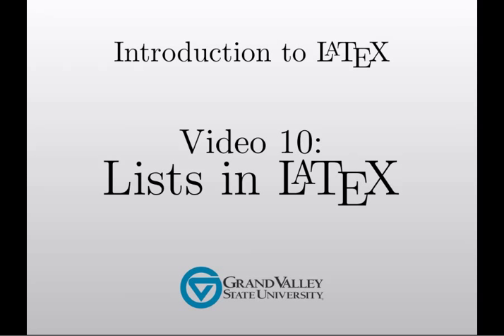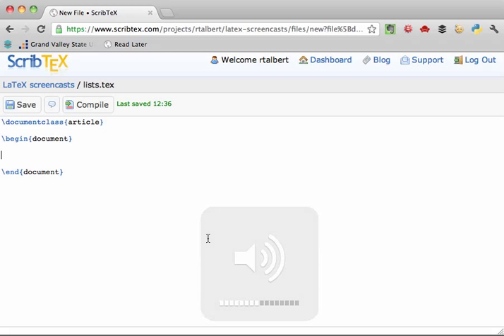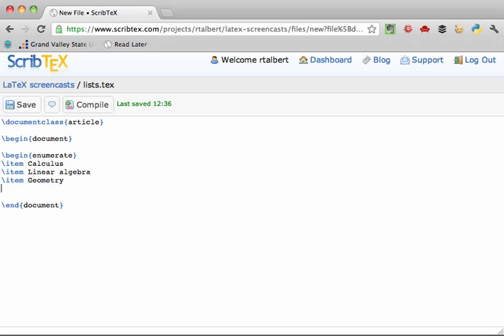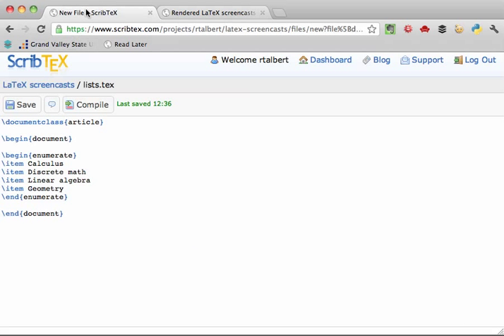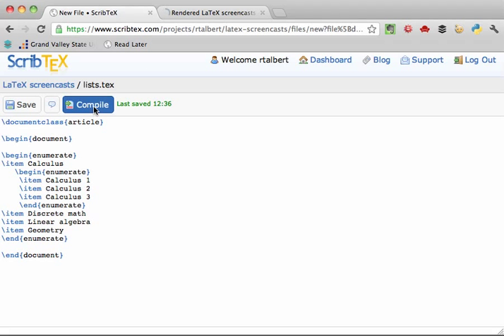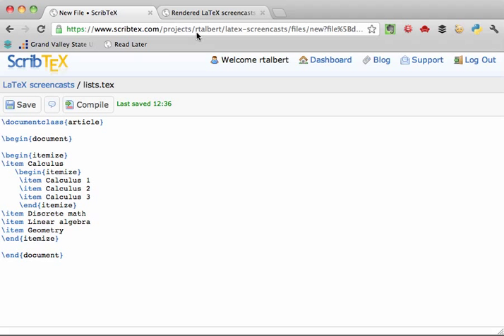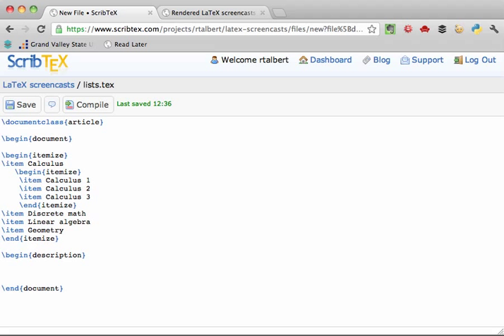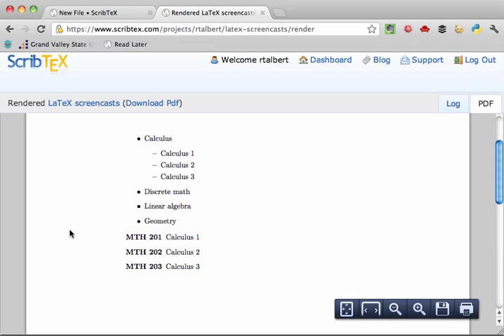Lists in LaTeX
This screencast (#10 in the Introduction to LaTeX series) discusses three environments for making text lists: enumerate, itemize, and description. Also includes a discussion of how to create sub-lists.